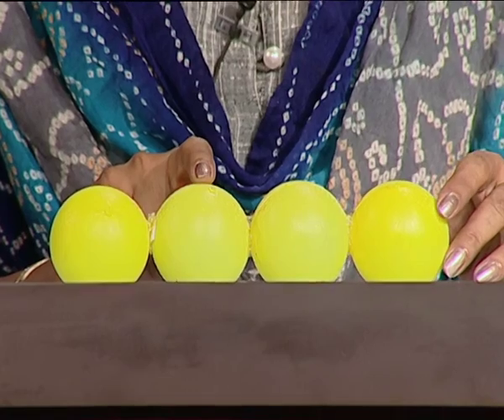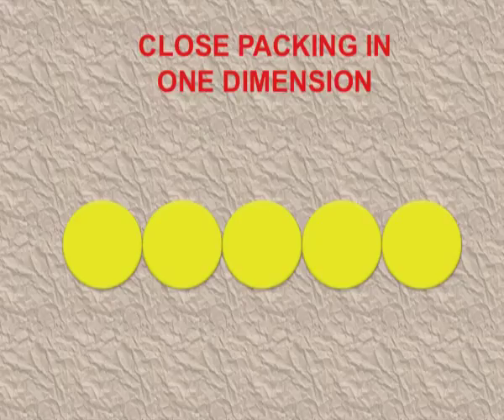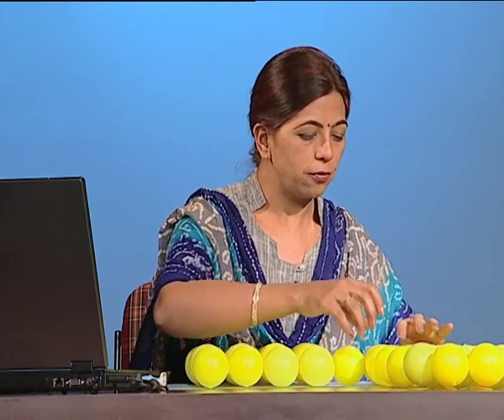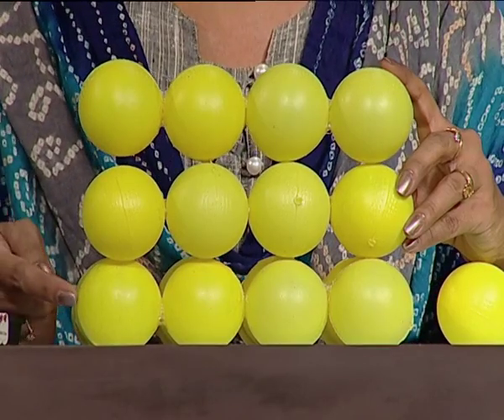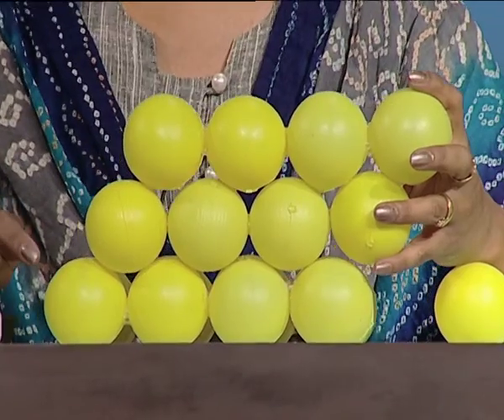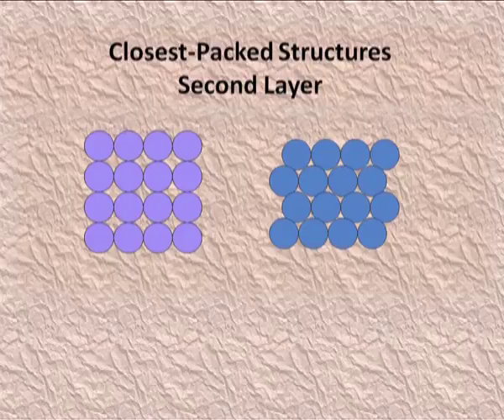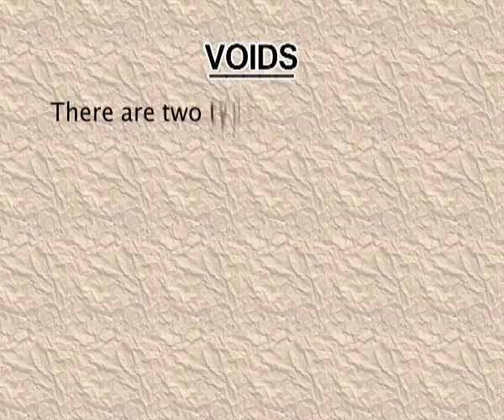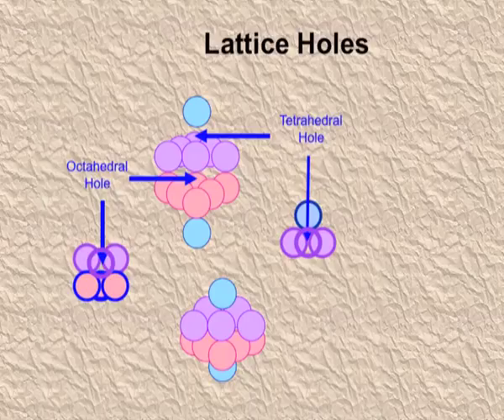The Solid State: Packing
Subject: Chemistry